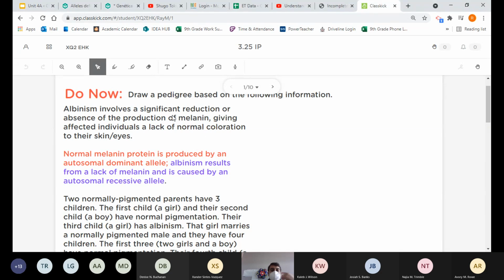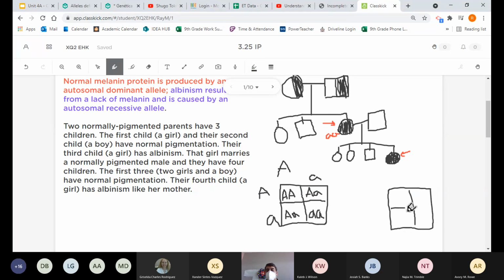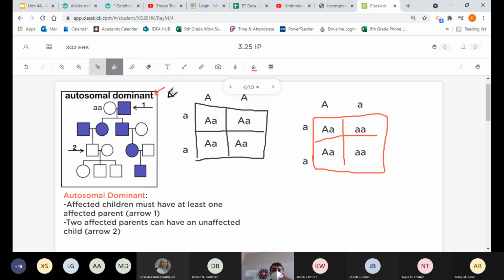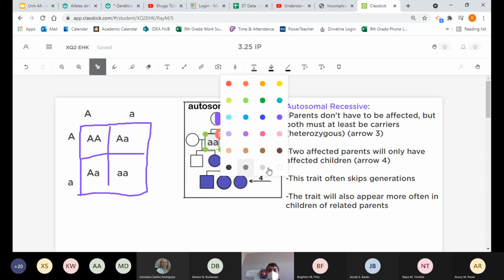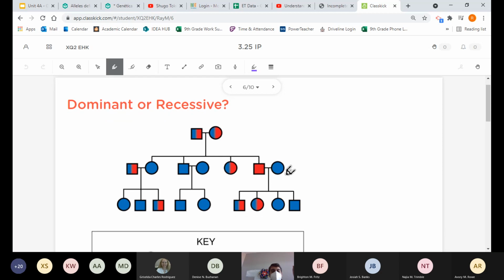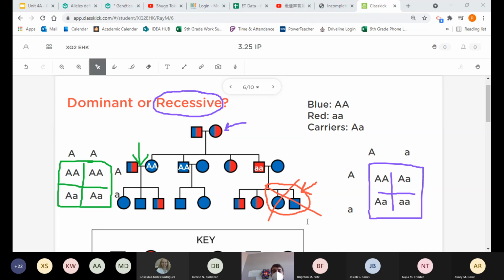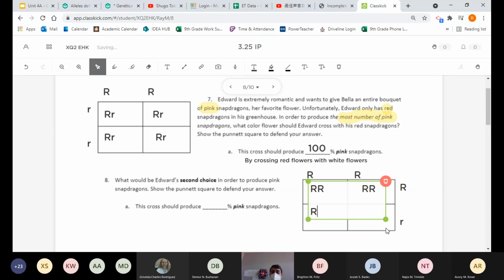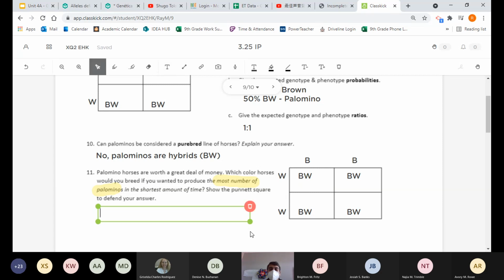3.25 Unit 4b - Incomplete Dominance II